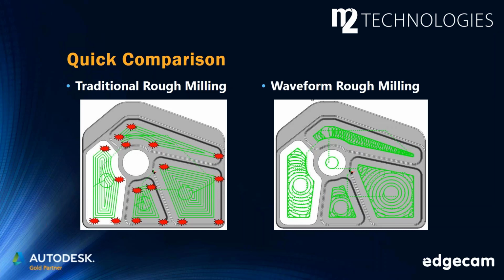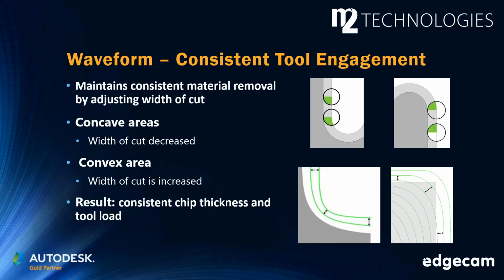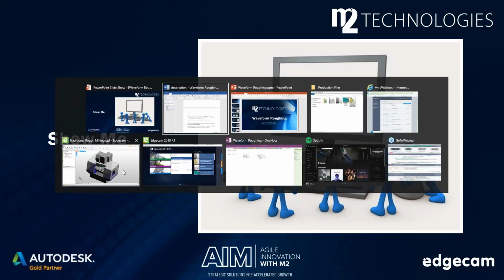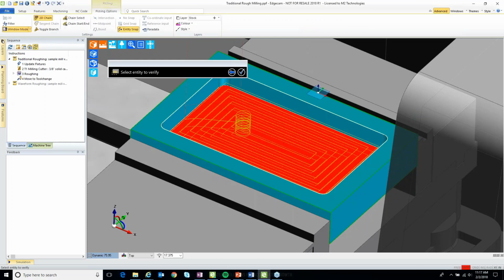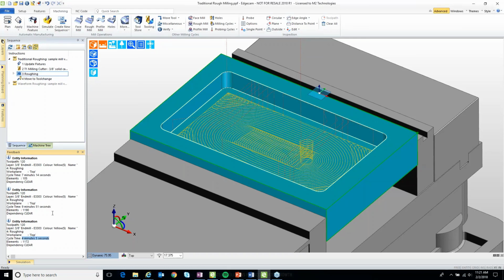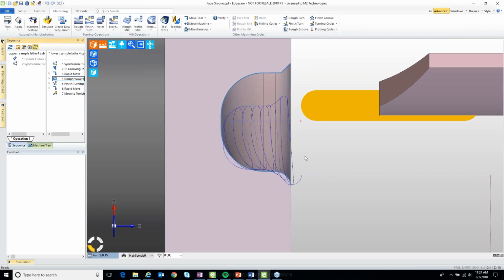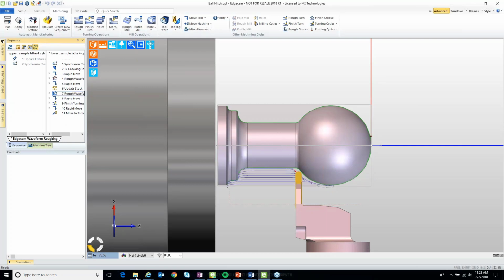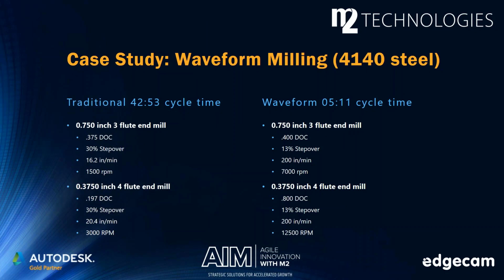Waveform Roughing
Discover how to reduce CAM user wait time with Waveform roughing,a high speed machining technique that maintains a constant tool load by ensuring the tool engagement in the material is consistent.